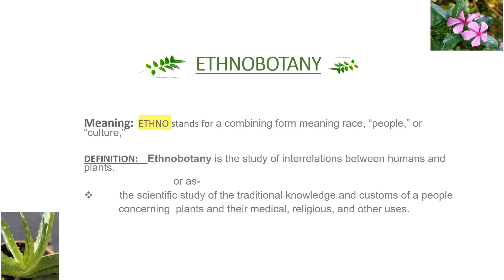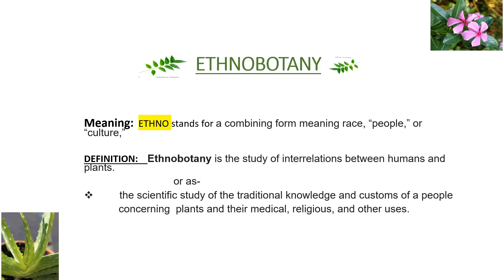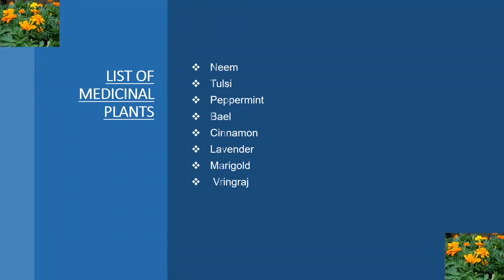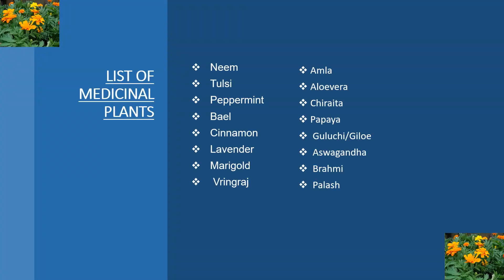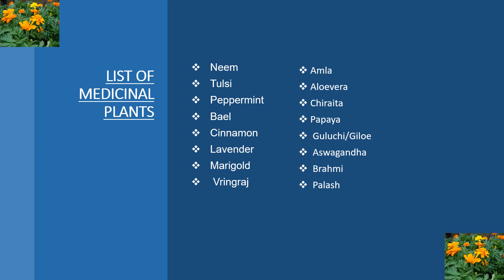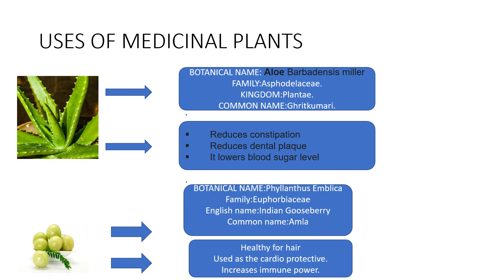ETHNOBOTANY{Impt }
Natural Immune Booster,and various benefitial medicines that our plants contain.We will be familiar of such plants through this video.